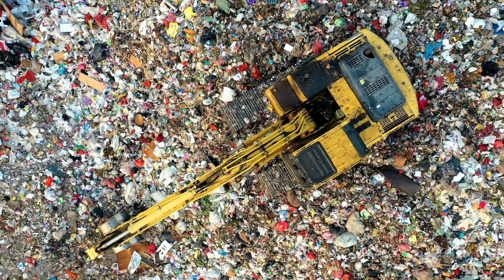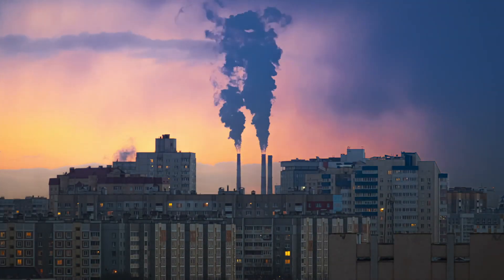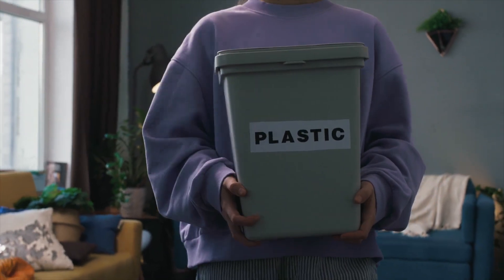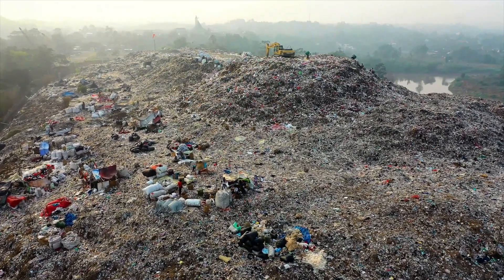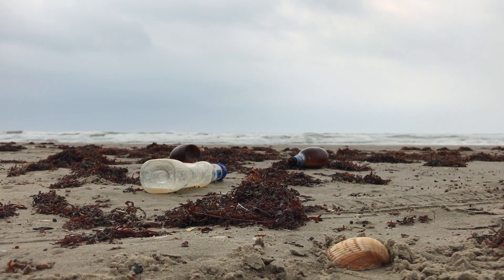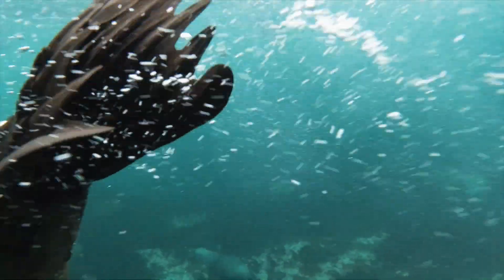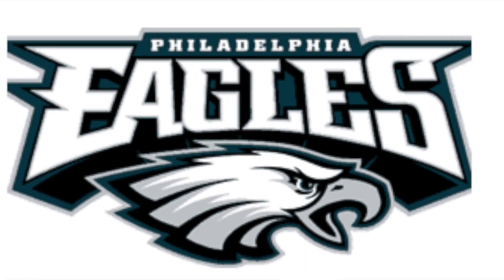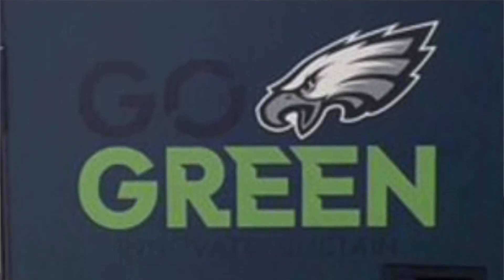Campaign to improve the environment with Reverse Vending Machines